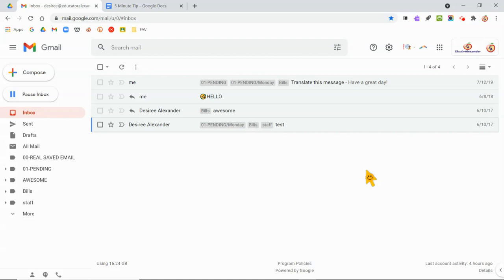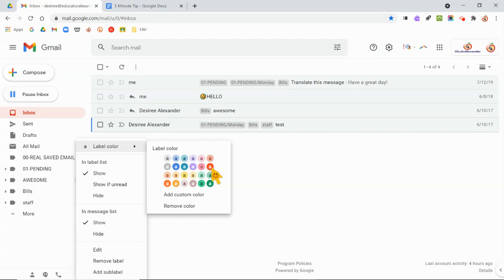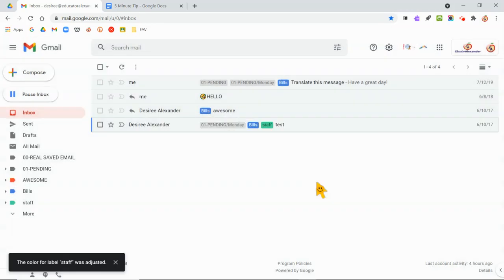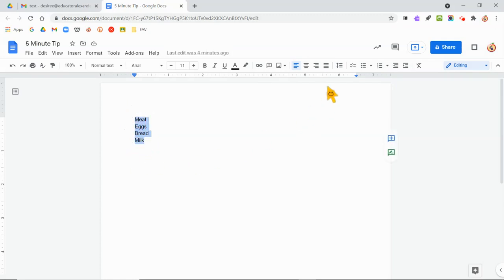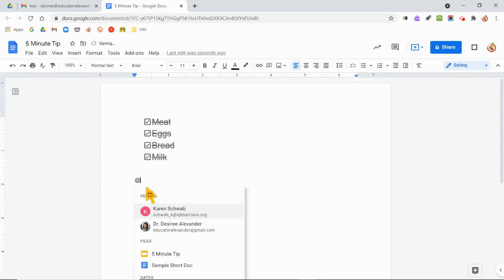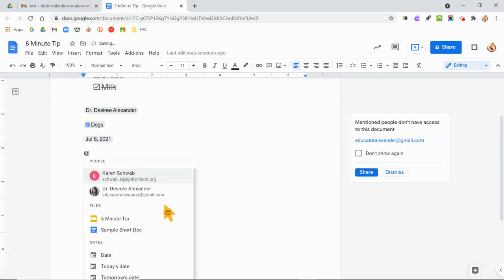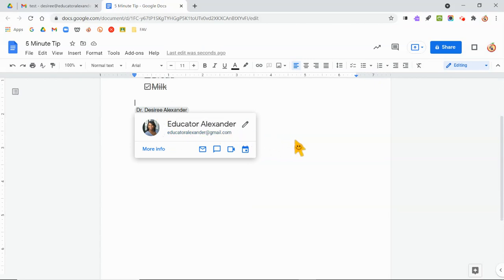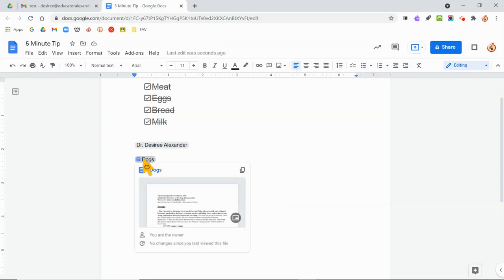3 Updates to Google Workspace for Education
3 GREAT updates to Google Workspace for Education.
☑️Color coordinate Gmail labels
☑️Create checklist in Docs
☑️Use @ to add hyperlinks Docs